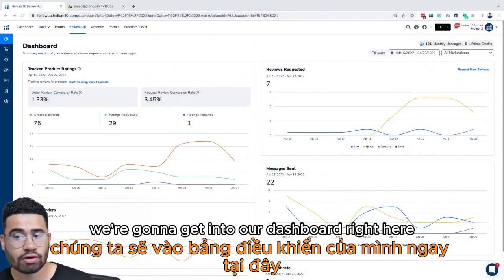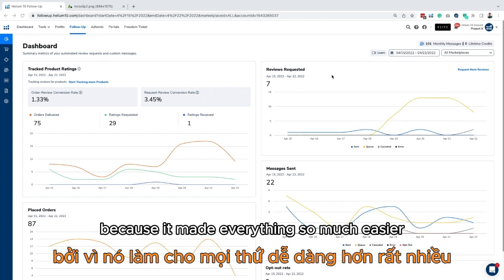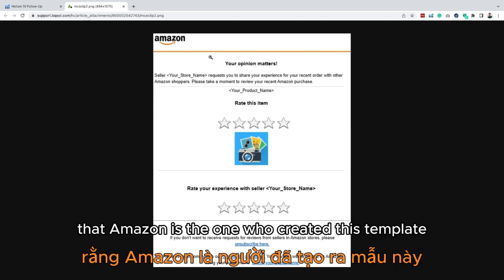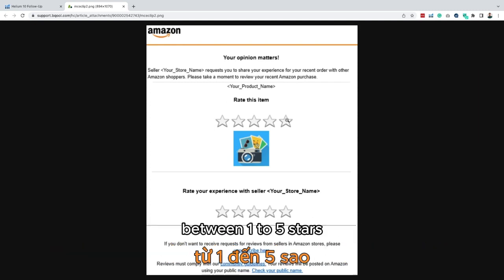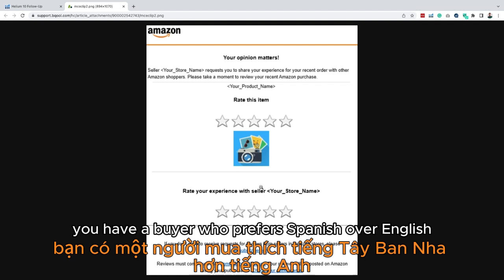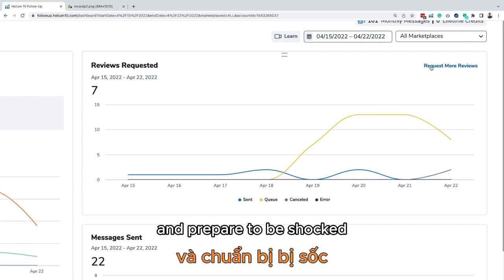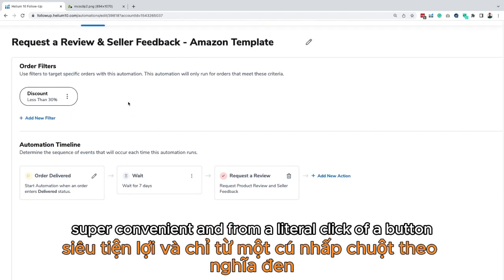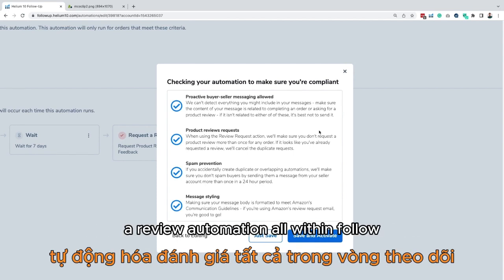HƯỚNG DẪN CÁCH TỰ ĐỘNG YÊU CẦU ĐÁNH GIÁ TRONG FOLLOW- UP TRÊN HELIUM1O | FOLLOW-UP- SKY BROS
Bạn đã bao giờ tự hỏi tại sao việc có đánh giá tích cực trên Amazon lại quan trọng đến vậy không? Đơn giản, đánh giá của khách hàng là yếu tố quyết định quan trọng nhất khi người mua đang lựa chọn sản phẩm. Trong một thị trường cạnh tranh như Amazon, sự tin cậy được xây dựng thông qua đánh giá là chìa khóa để thu hút khách hàng mới và duy trì khách hàng hiện tại.
Trong video này, chúng ta sẽ tìm hiểu về một công cụ mạnh mẽ mà bạn có thể sử dụng để tự động yêu cầu đánh giá từ khách hàng của mình trên Amazon - Follow-Up.

👉Link đăng ký để nhận code giảm giá tại đây:
1. Đăng ký Brand với USPTO.
2. Đăng ký LLC
3. Bảo hiểm Amazon Insurance dành cho tài khoản sellers.
4. Warehouse 3PL bao gồm lưu kho và giao lastmiles cho khách hàng cuối.
5.  Dịch vụ Amazon FBA Door to Door logistic By Air & By sea Từ Việt Nam & Trung Quốc đến kho Amazon FBA warehouse của mỹ với giá cả cạnh tranh và dịch vụ hàng đầu.

1. Helium10 có code giảm giá lên đến 70% duy nhất tại SKY BROS.
2. Jungle Scout luôn có code giảm giá lên đến 60% duy nhất tại SKY BROS.
3. Phần mềm yêu cầu Amazon refund các khoản tiền đã tính toán sai & làm thất thoát cho sellers giúp cho sellers lấy lại những khoản tiền mà Amazon đã đánh cắp/làm mất của mình. Đặc biệt, phần mềm sẽ audit miễn phí cho sellers.
4. FBA EXCEL : phần mềm tối ưu quảng cáo & Tổng hợp hơn 4000 influencer tại Mỹ.